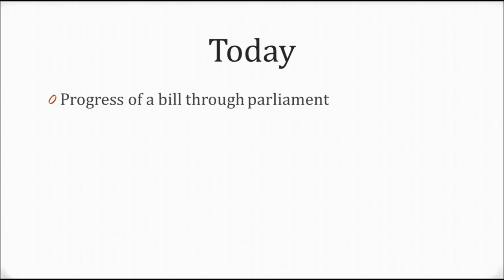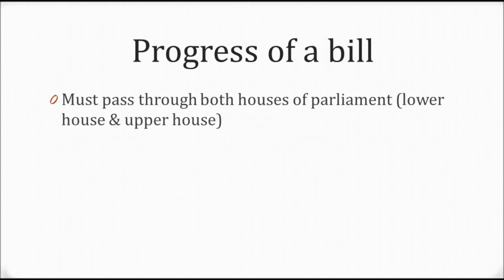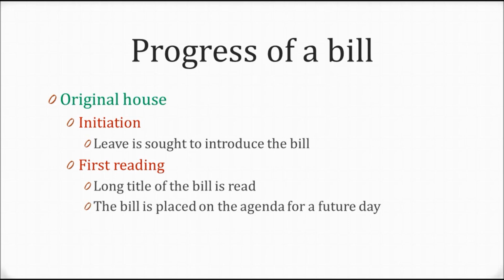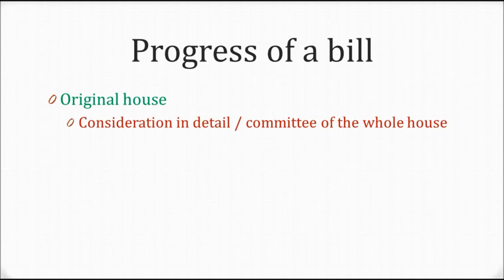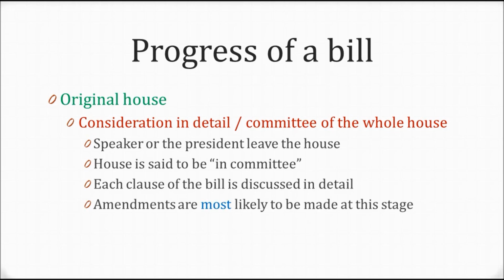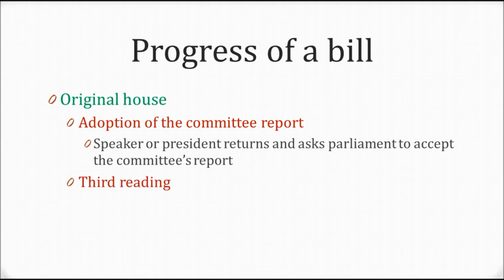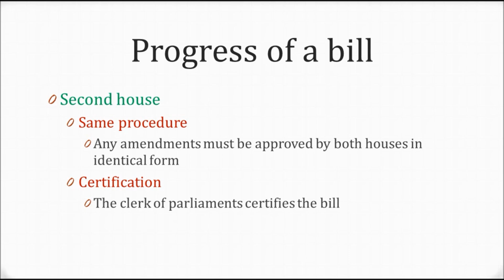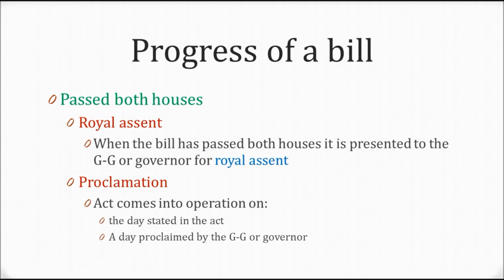VCE Legal Studies - Unit 3 AOS 1 - Progress of a bill through parliament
Progress of a bill through parliament